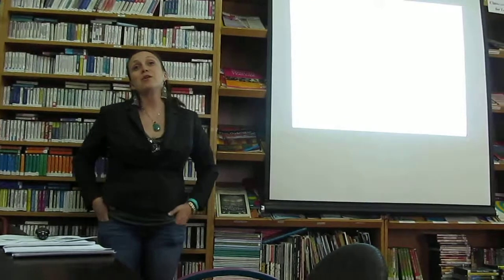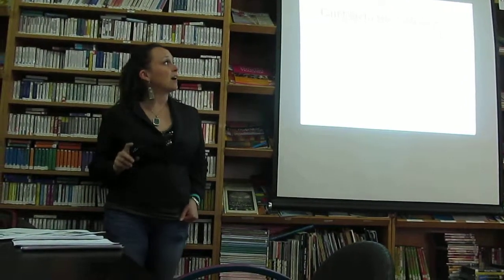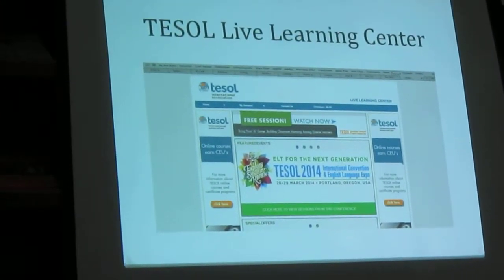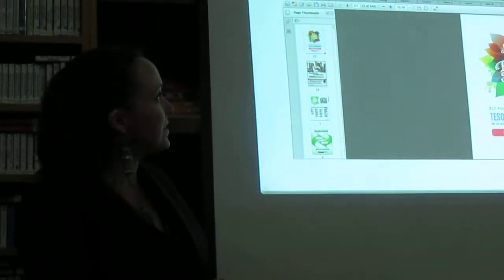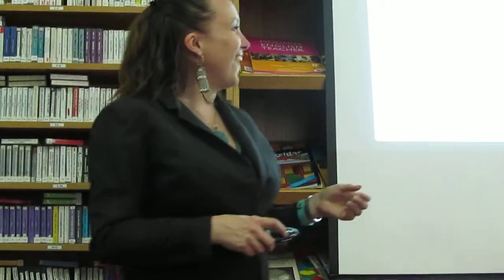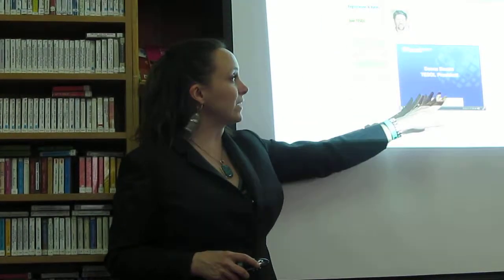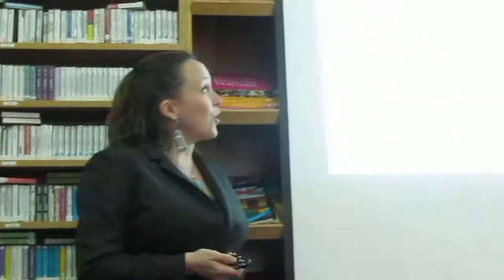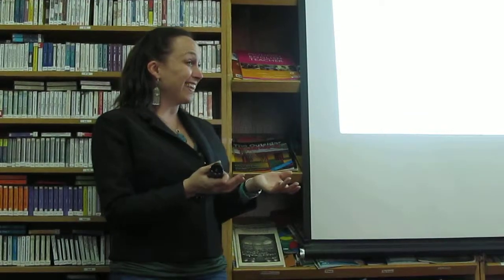USA-UKRAINE: 1.American Teacher in Ukraine: Games in English Lessons, PART-1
RECORDED: May 14-th 2014, Kiev, UKRAINE.
Presenter: Eve Smith, Senior English Language Fellow, U.S. Department of State

Presentation of Eve Smith, English Language fellow, U.S.D.A., at English Teaching Research Center (ETRC) in Kyiv, Ukraine.

ETRC is located at the building N-3 in the courtyard of Central building of Kyiv-Mohyla Academy University.
It's 5 minutes distance from KONTRAKTOVA METRO, Kiev, the capital of Ukraine.

Original VIDEO was created with explicit oral and written permission from interviewed person.

MVI 3727 EVE SMITH English LESSON GAMES 1 38